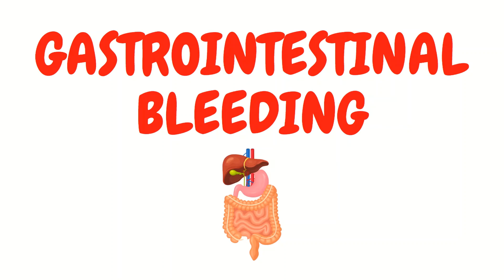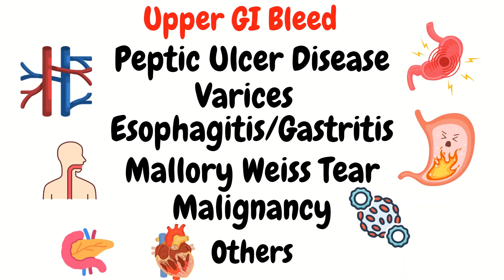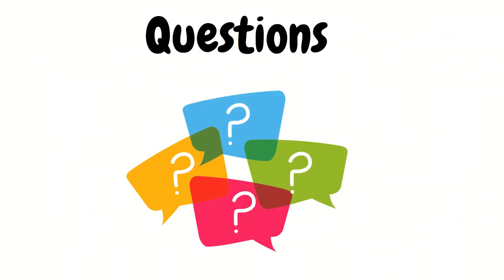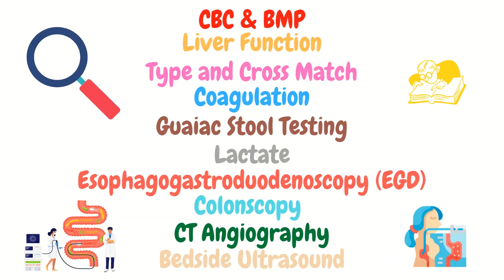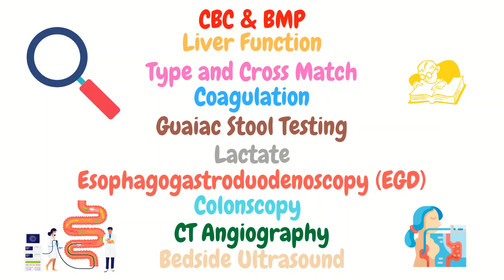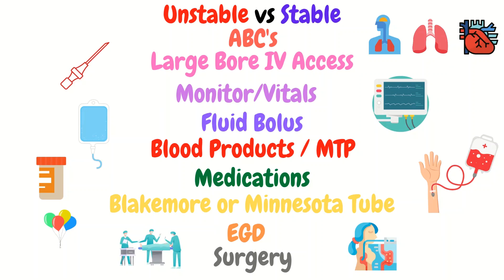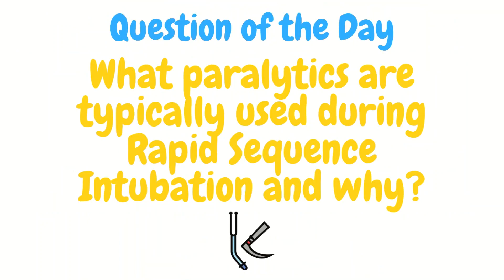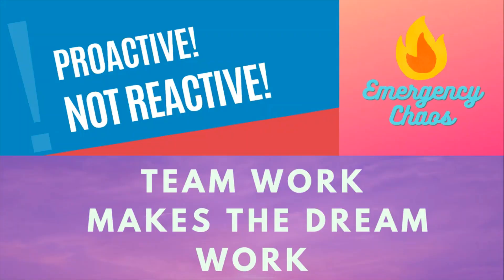GI Bleeds Explained for New ER Nurses / Treatments and Nursing Tips / Gastrointestinal Bleeding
Today we go over Gastrointestinal Bleeding! Spending most of the time going over treatments and nursing tips, especially what you as the ER nurse need to be doing and what you should be aware of❗❗ Thank you for joining us 😁

-Succinylcholine: Short Acting - Watch out for hyperkalemia in susceptible patients
-Rocuronium: Long acting